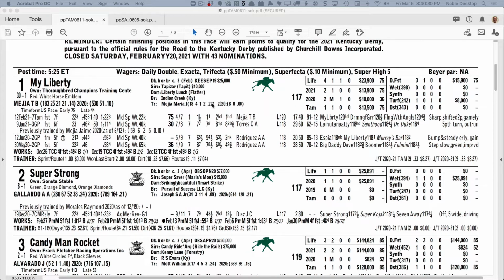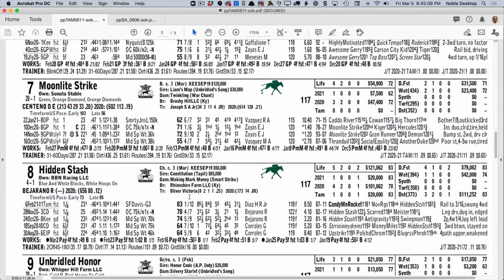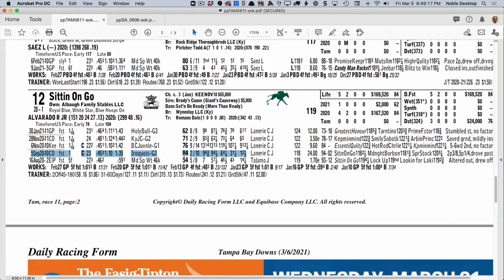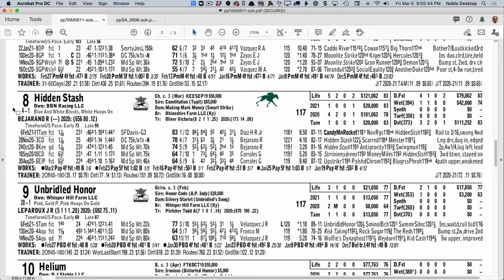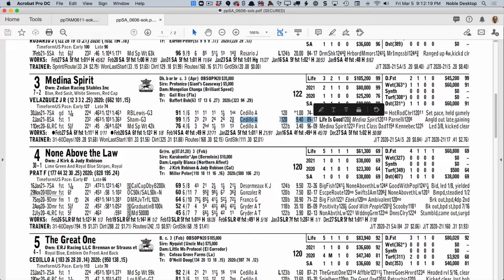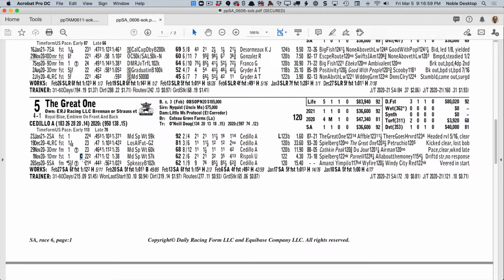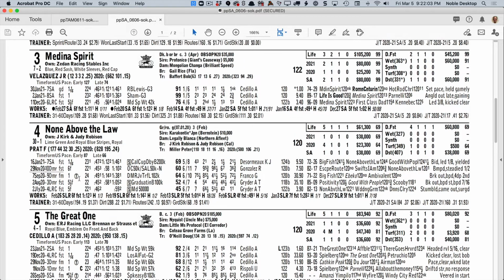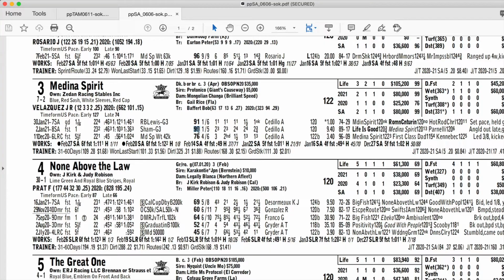How to Read DRF Daily Racing Form Super Basics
How to read the basic running lines of Daily Racing Form, within the context of the 2021 Tampa Bay Derby and San Felipe races running March 6, 2021. Presented by Sport of Kings Podcast hosts Scott Carson and Chris Larmey.